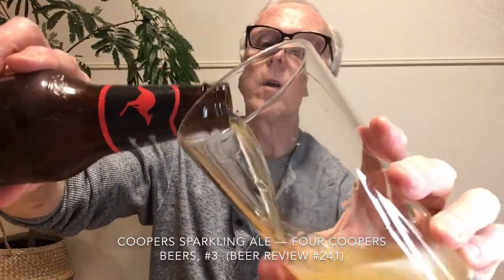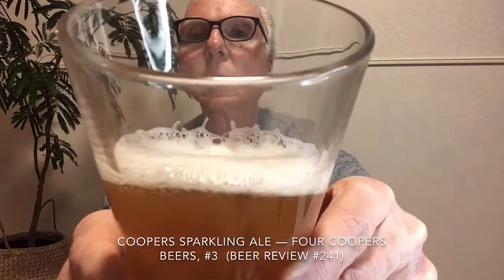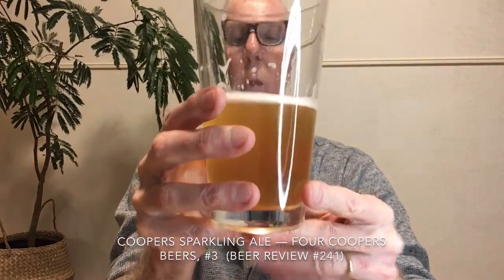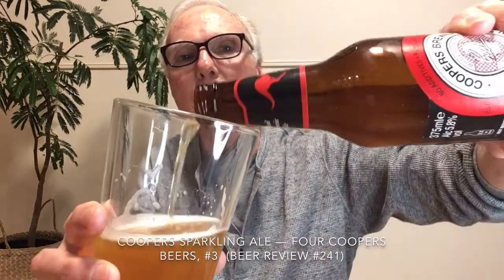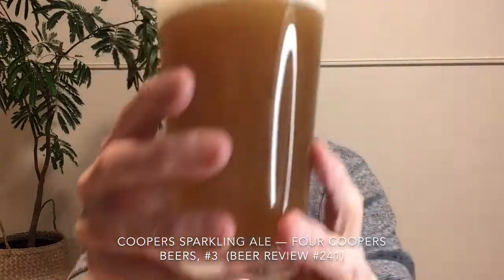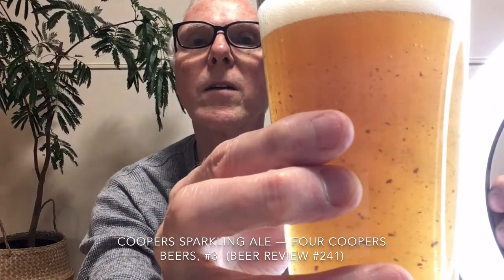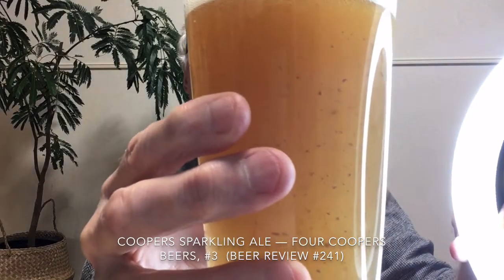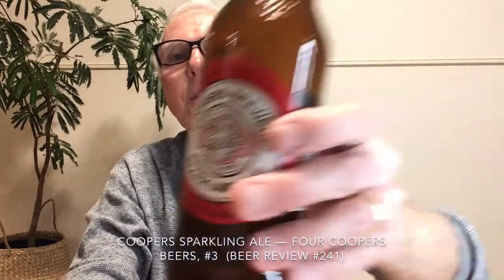Coopers Sparkling Ale — Four Coopers Beers, #3 (Beer Review #241)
A review of Coopers Sparkling Ale

Note:  I received a comment from a viewer about my statement that Coopers uses cane sugar in the production of this beer. Many homebrew recipes for this style use sugar (cane sugar or dextrose) in priming the beer for bottle conditioning, and I'm not sure whether Coopers does or does not do the same. This beer is apparently bottle conditioned, but I could not find an answer online about the use of sugar.